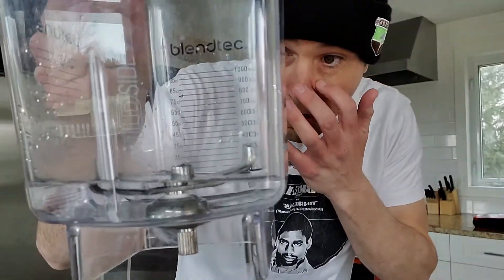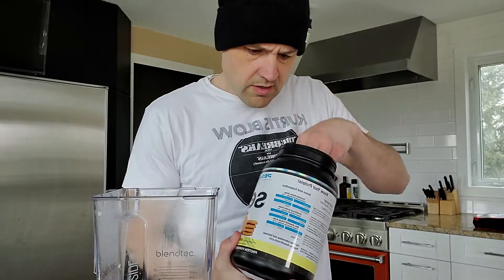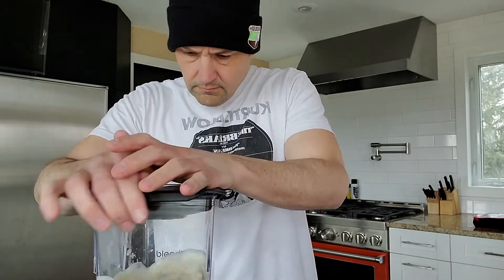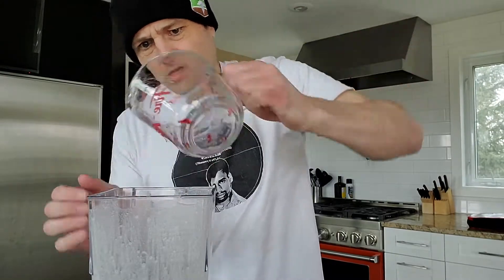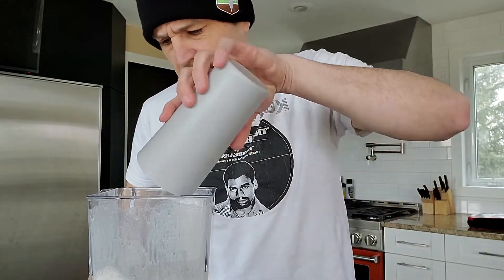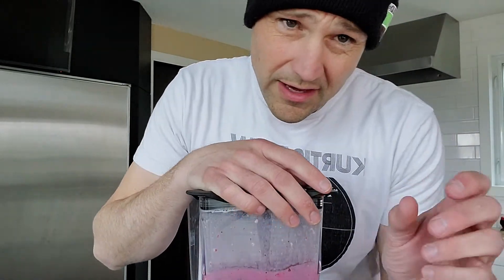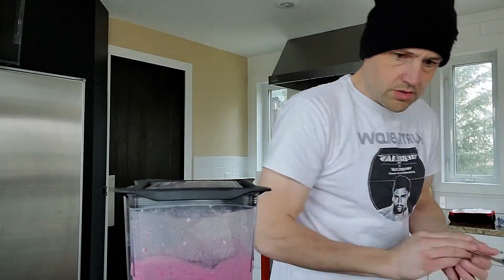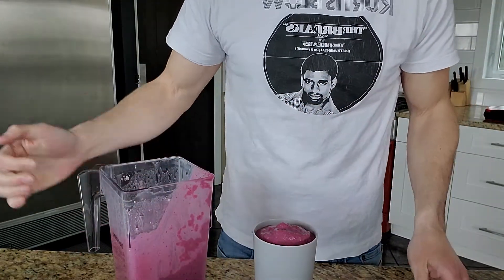Smoothie: Blackberry Snickerdoodle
PEScience Select Amazing Snickerdoodles, Blackberries, Yogurt.